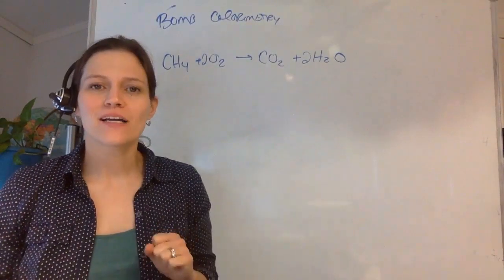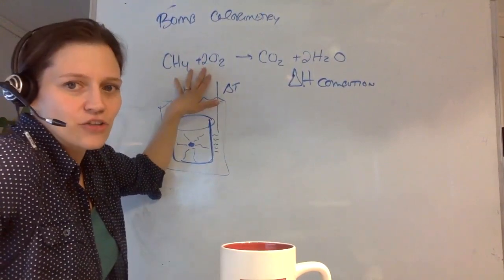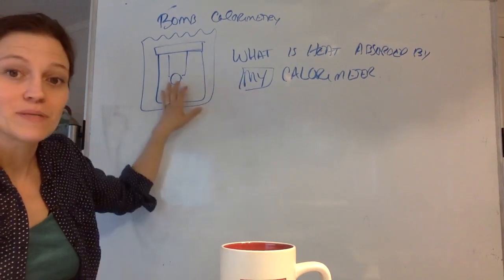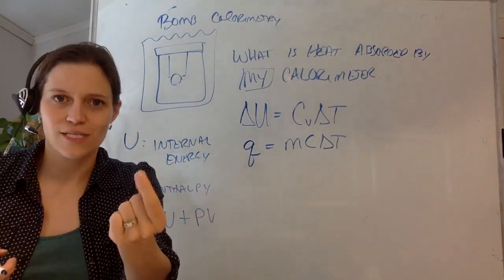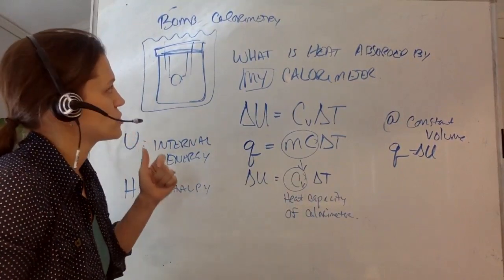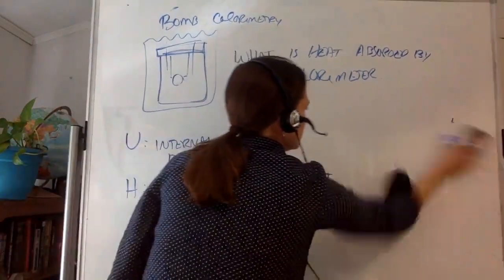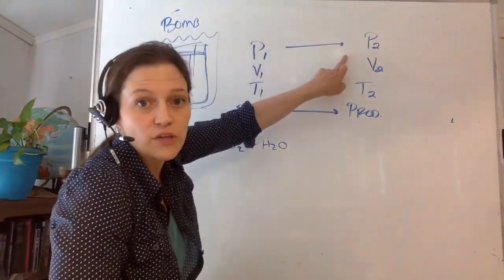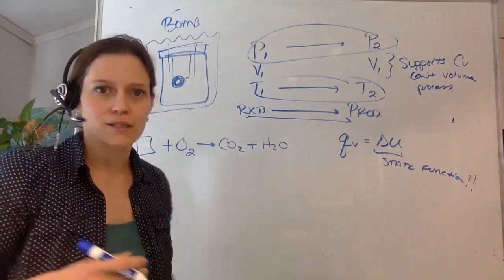Bomb Cal Calculation Prelab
Allison takes you through the calculations for Bomb Calorimetry experiment.